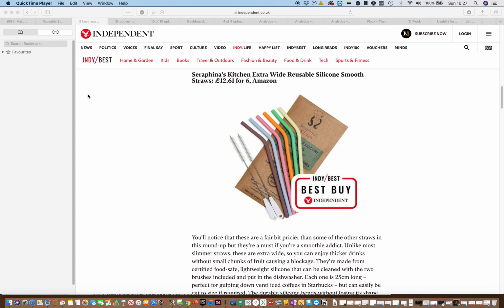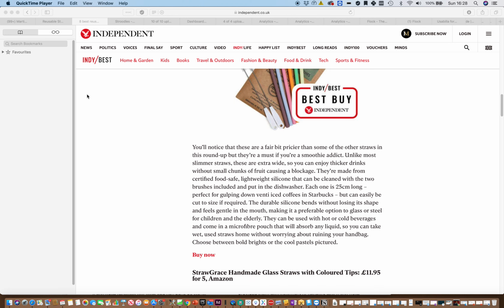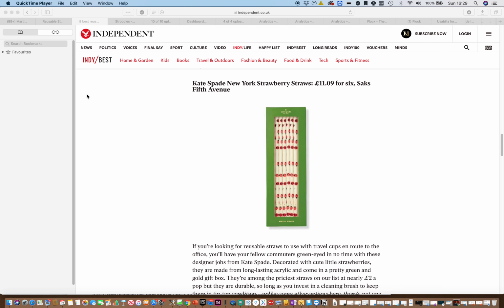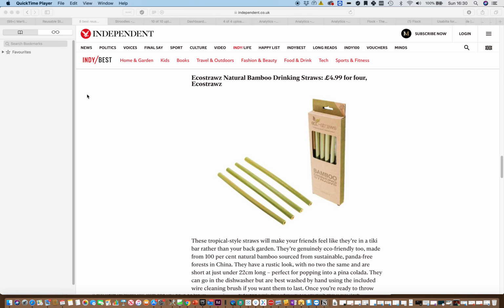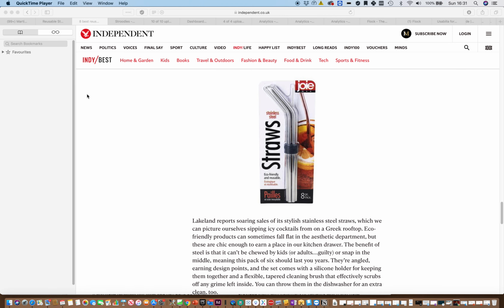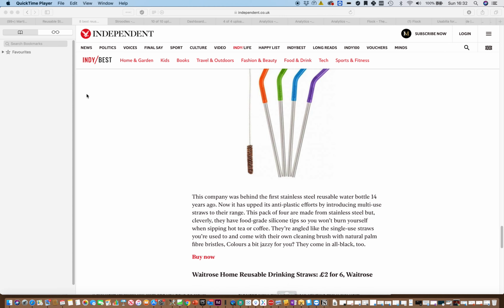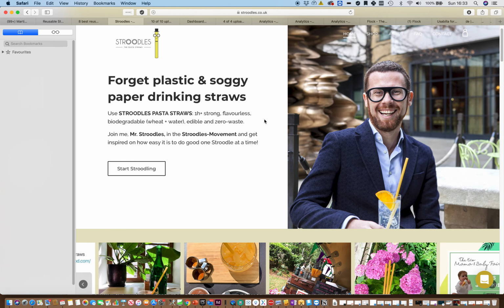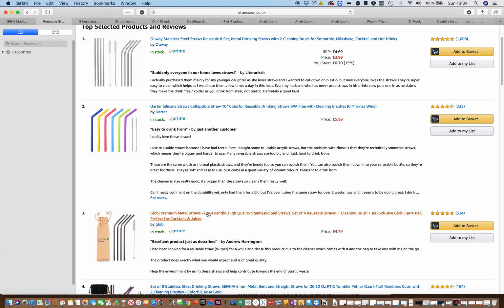Reusable straws - kitchen